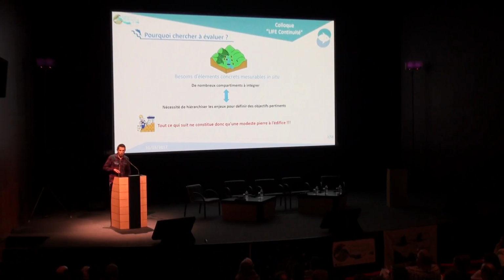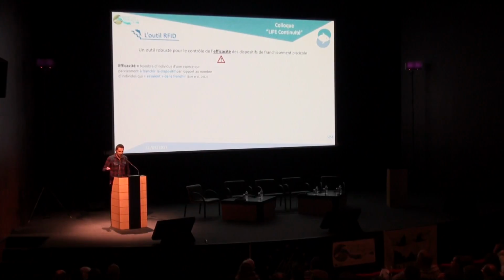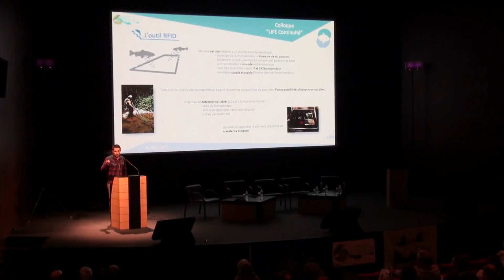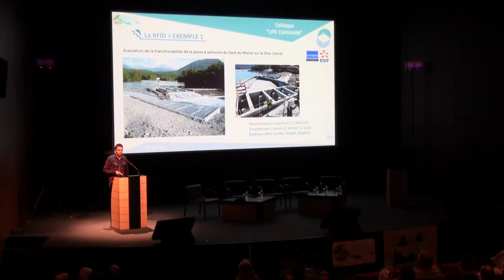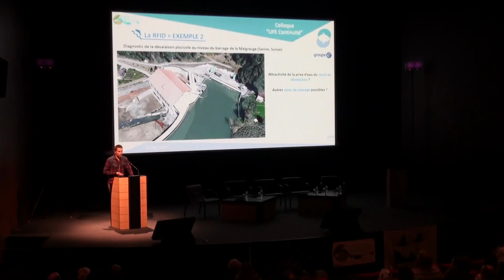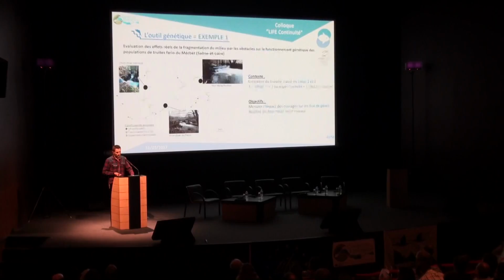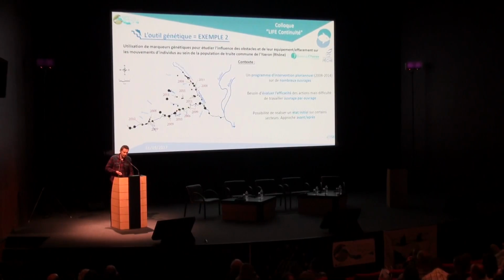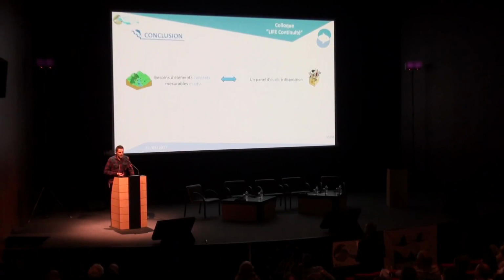"Ecological continuity" Life symposium _Yann_ Abdallah _ english_translation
International restitution symposium of Life program "Ecological Continuity", on 31 May and 1 and 2 June 2017, at the Palais des Congrès, in Beaune (FRANCE, 21).